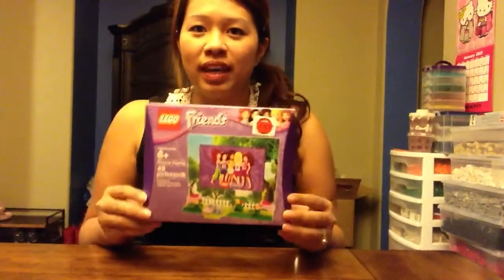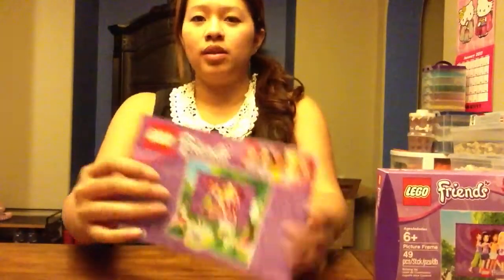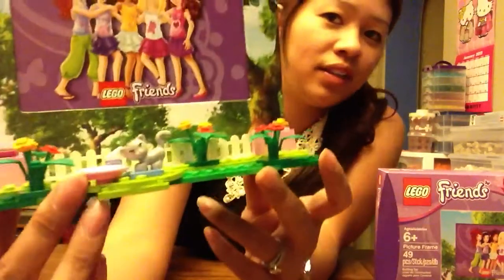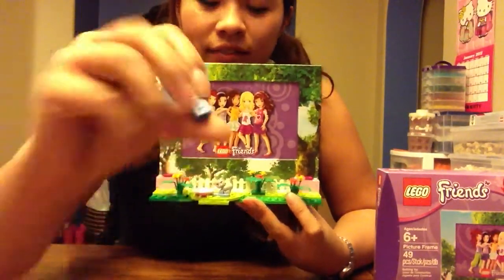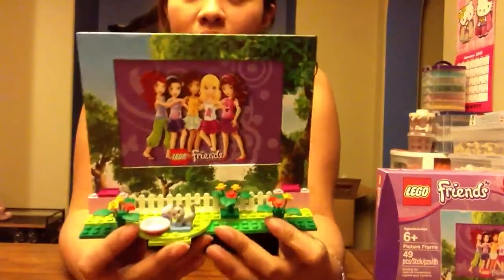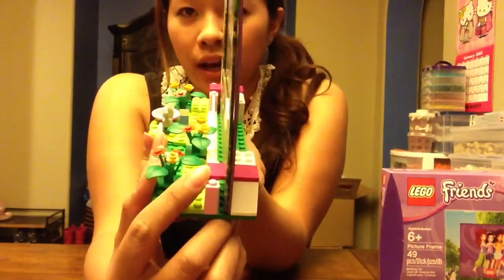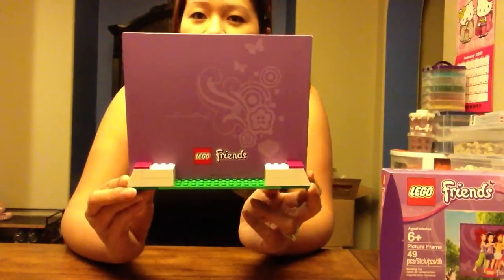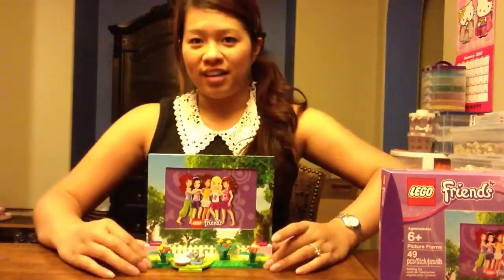LEGO Friends Picture Frame Set!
Great little set, good as a gift or even just to display in your office or at home. Kids would definitely love this! Made very well and you can tell when your building it, there was a lot of thought put into this set. It's kind of sad to see it get over-looked so much, but I can understand the price is a bit high. But Compared to any normal Picture Frame this one by far has might Highest score! Very Creative, Cute, and useful Set!